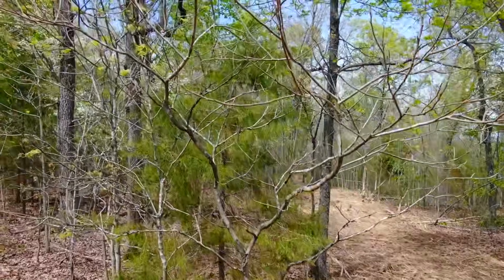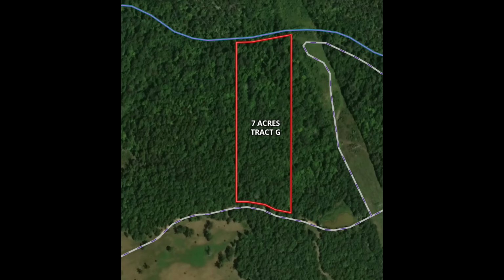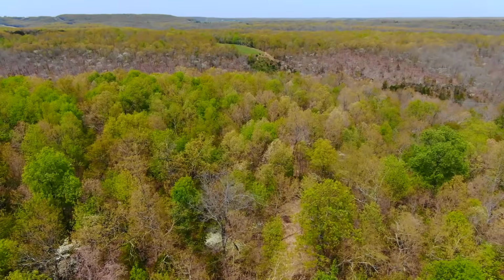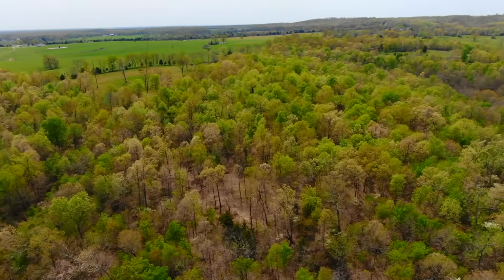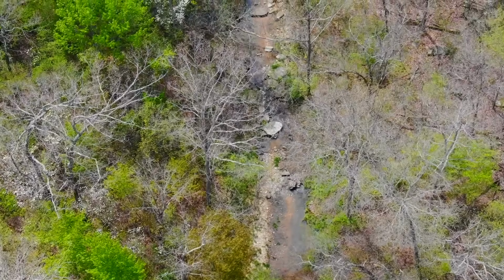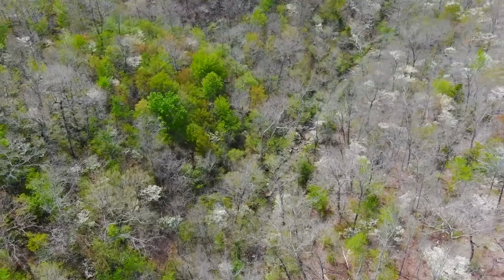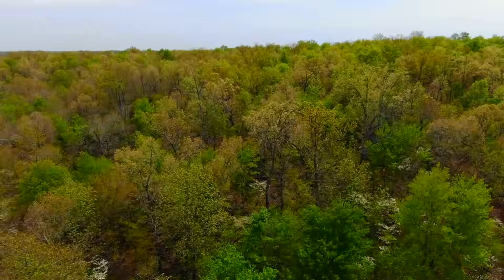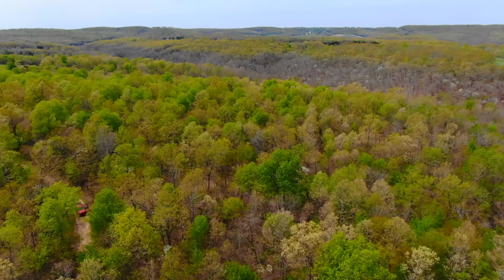Owner Financed Land 27 Acres SW of St. Louis, MO - $2,500 Down -Creek! ID#JJ09G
Owner financed land for sale in Missouri! STUNNING acreage north of Rolla, Missouri and only about 2 hours west of St. Louis - This 27 acres is TWO tracts (a 20 acre tract and a 7 acre tract) and it is being offered with complete OWNER FINANCING with NO Credit Checks and LOW monthly payments! Timber, creek and SO much more on this 27 acres of Owner Financed Land for Sale at "The Jesse James Project" in Pulaski County, Missouri. Please click the direct link below to check availability and for TONS of additional information:

Just a $2,500 Down Payment to grab this special acreage today! Please call or email with any questions or visit our - thanks!